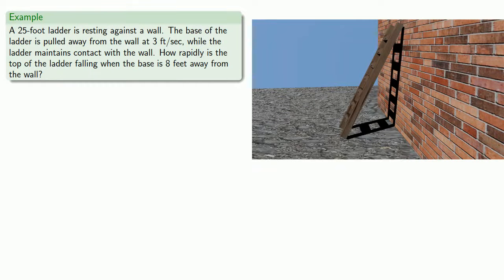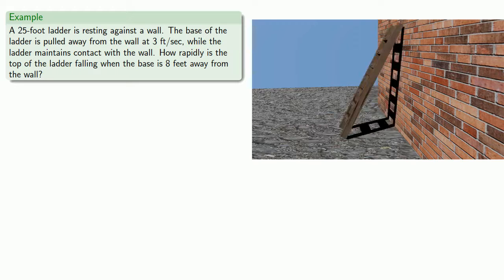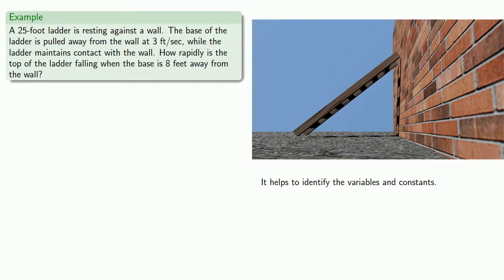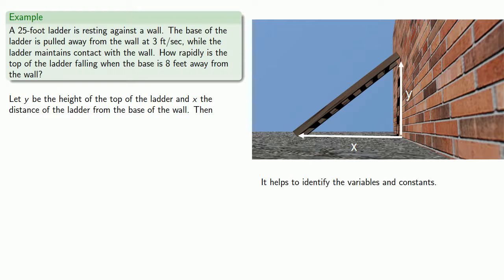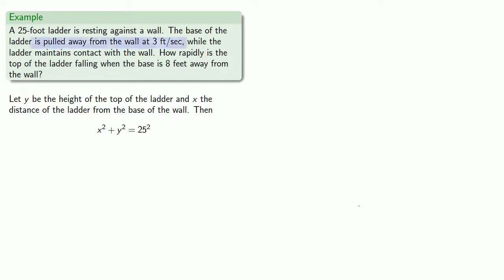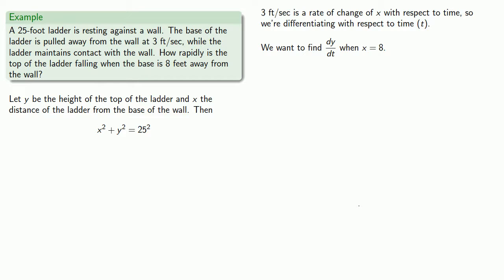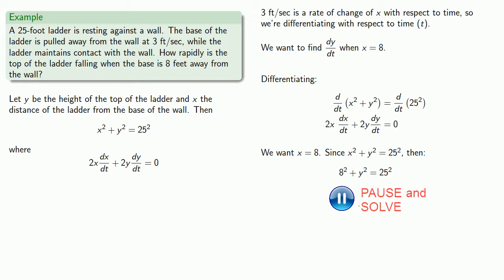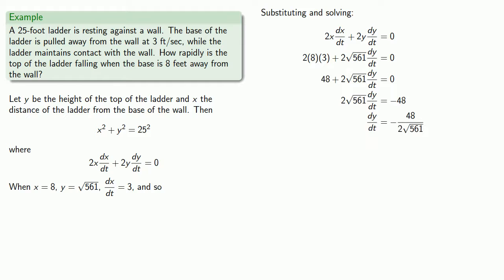The Ladder Problem - Find the best ladder for Home improvement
This ladder guide gives you to choosing best ladder for your home, garden and industrial work.